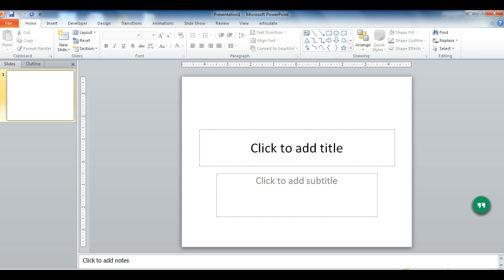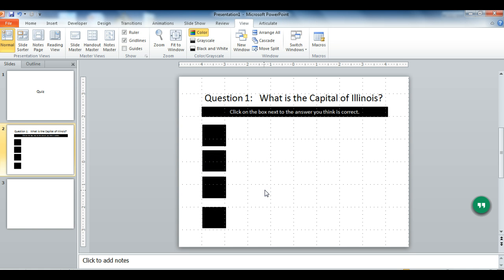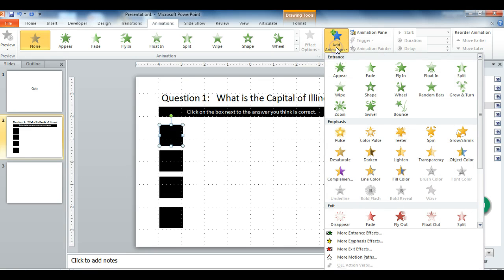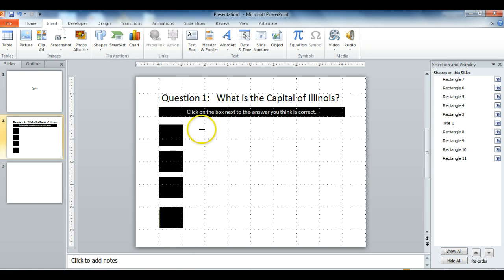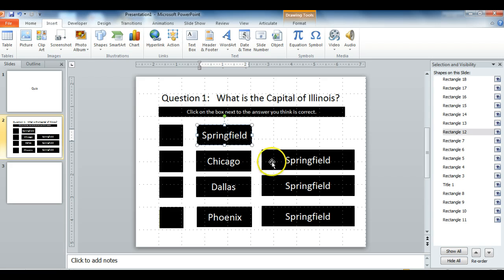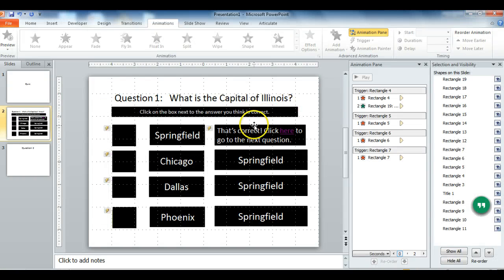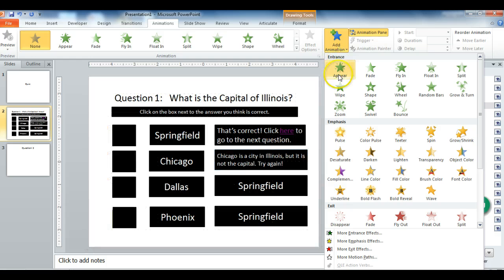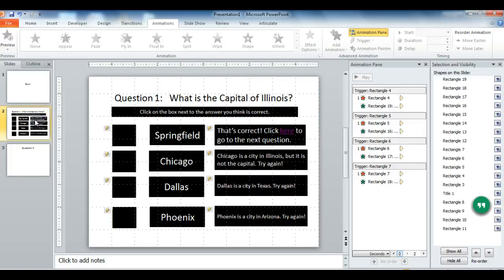Multiple Choice Quiz